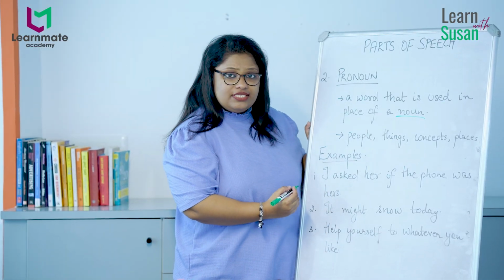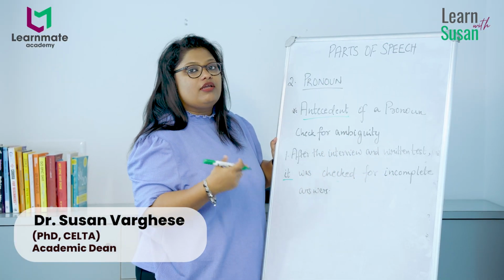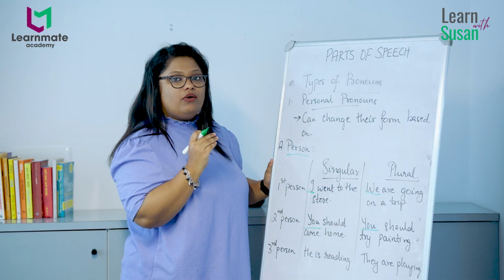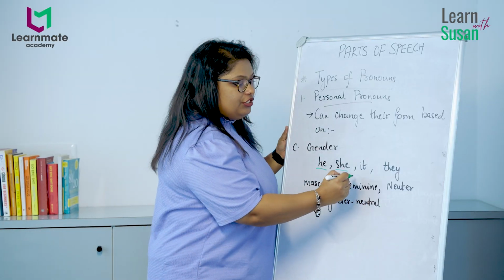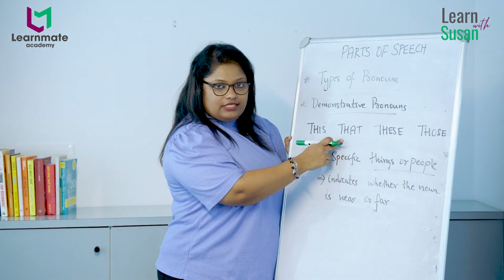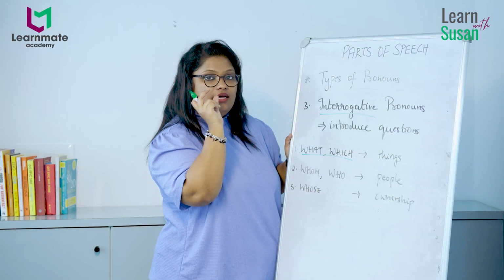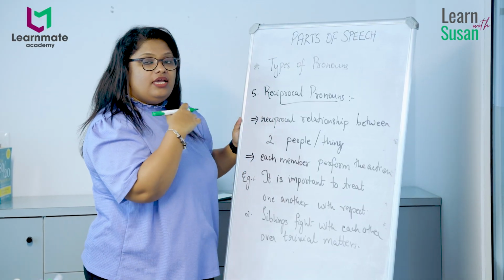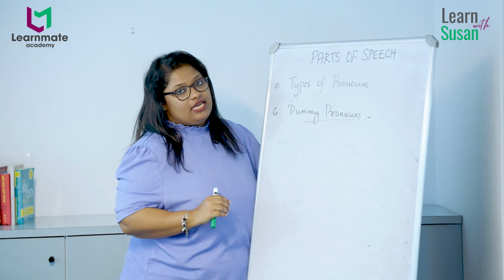Learn all parts of speech —your language journey starts here!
Join the IELTS Study Series.